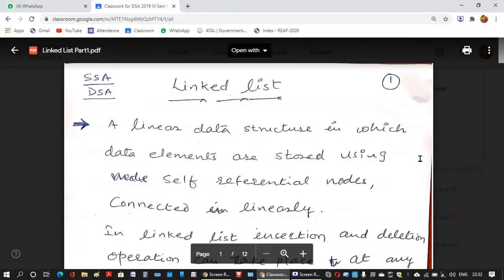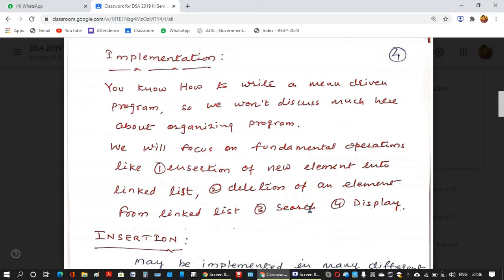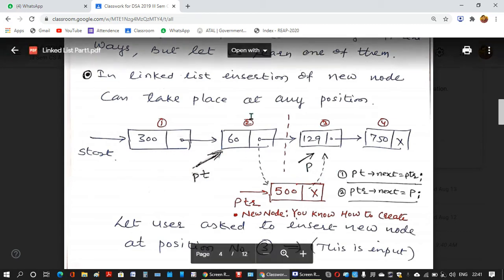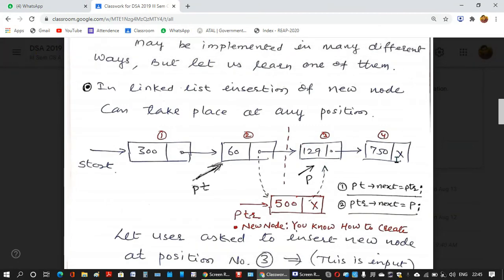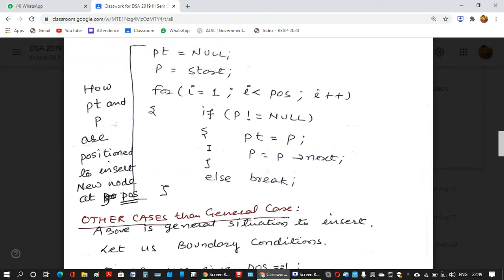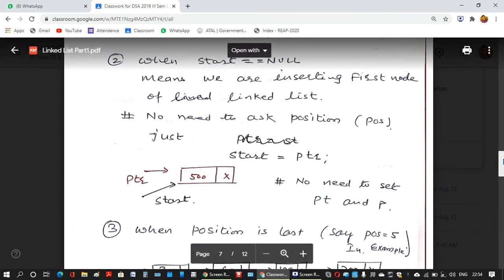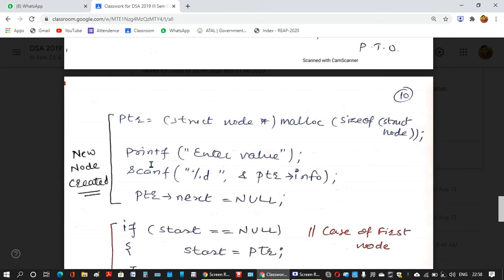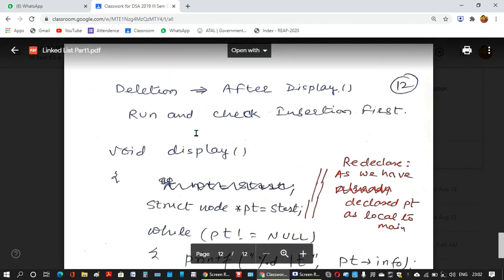Linked List Part 1